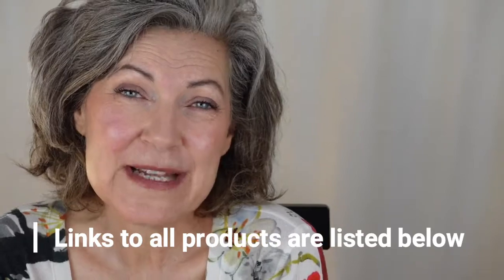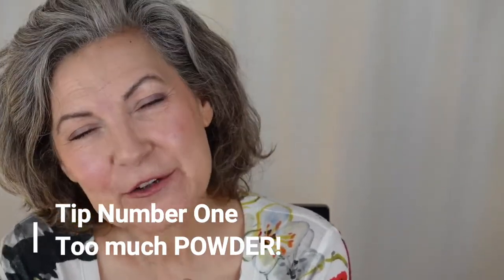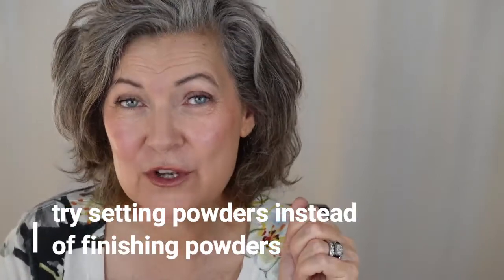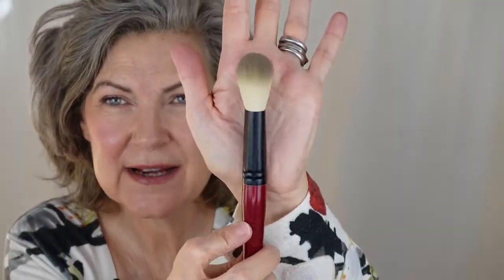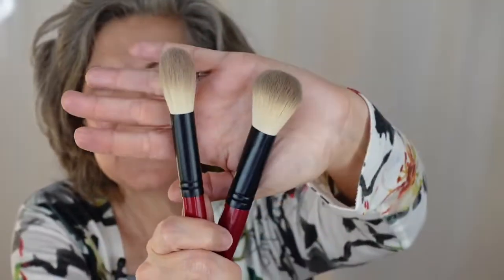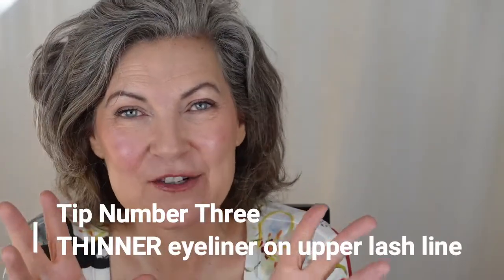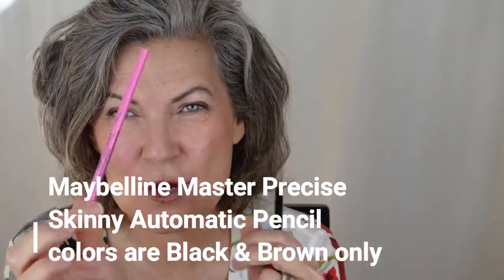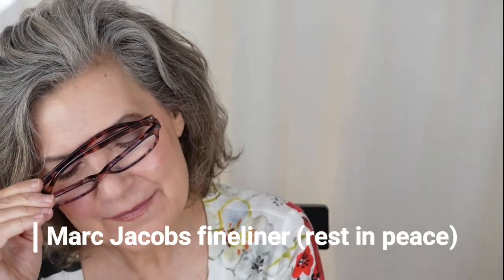Over 50 Makeup Tips for Older Skin - What NOT to do and What to do now!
Tips that you may not have heard before!  Here’s my take on Makeup Tips for Older Skin.  Tips for the Over 50 crowd.

♥ Maybelline eye liner (amazon link)